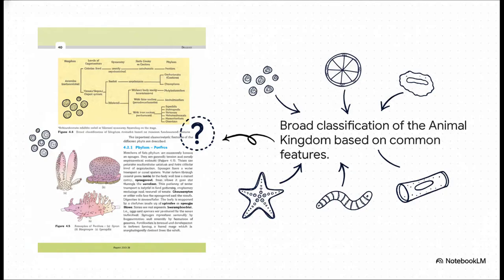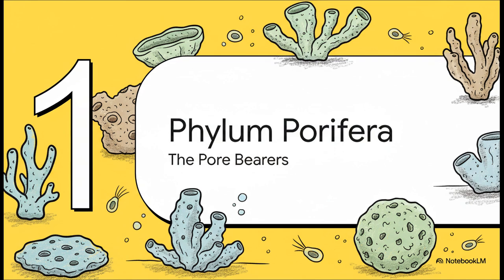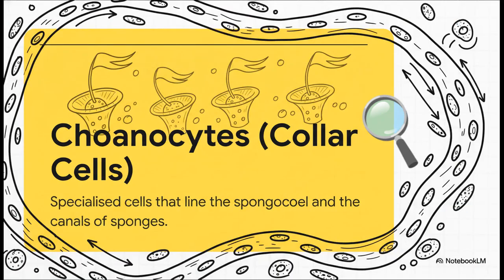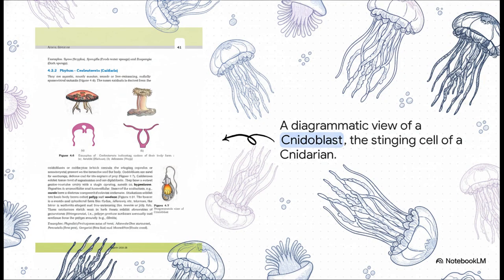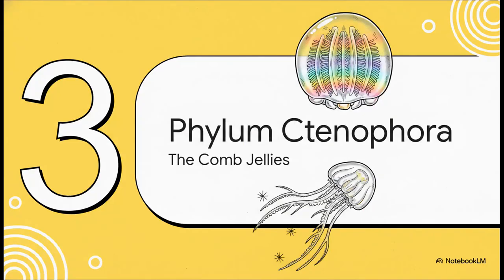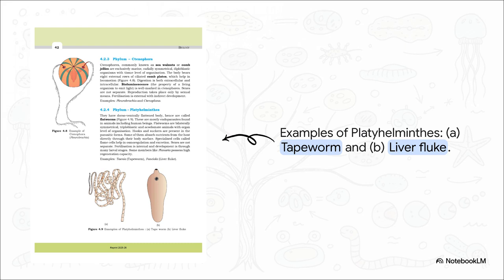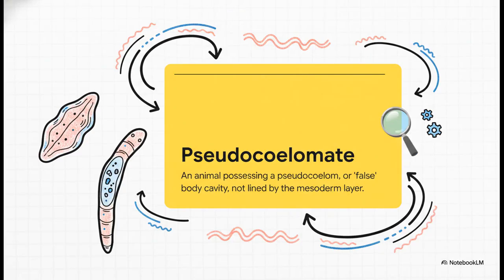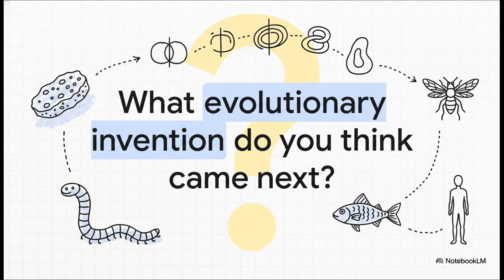Class-11-Bio-4-AK-4.2 Phylum-Prifera,Cnidaria,Ctenophora,Platyhelminthes,Aschelminthes (English)